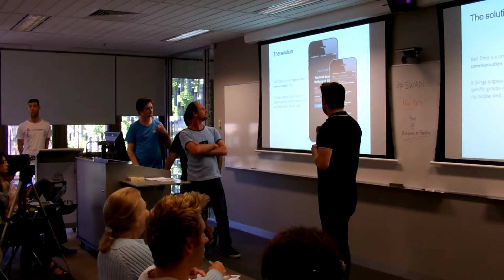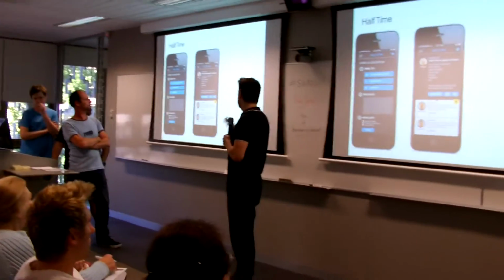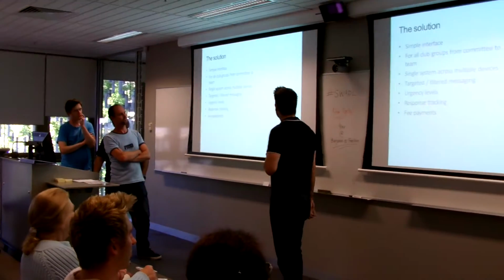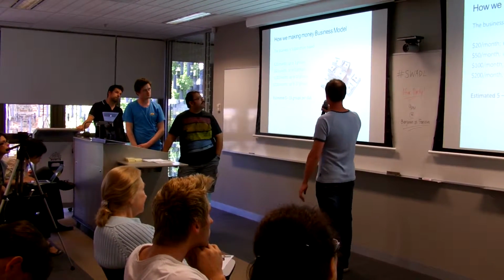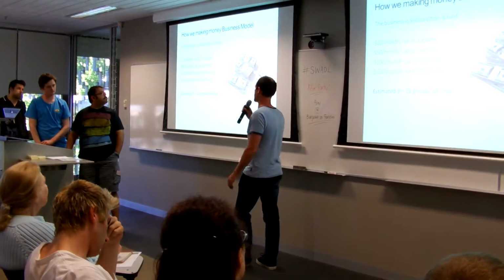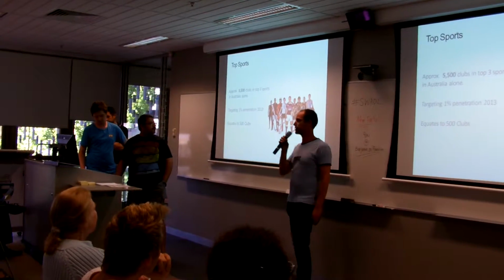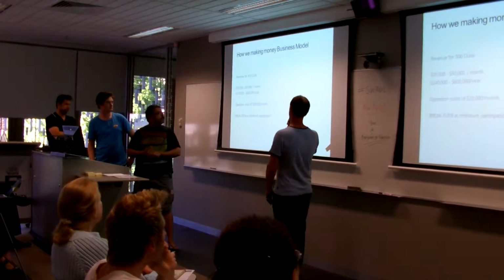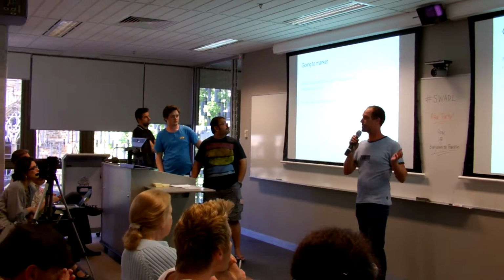HubTime - Startup Weekend Adelaide November 2012 Final Pitch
HubTime pitched at the finals of StartupWeekend Adelaide SWADL @StartupADL November 2012.